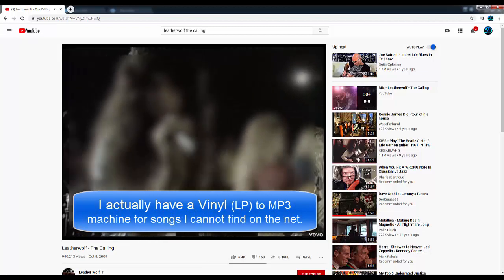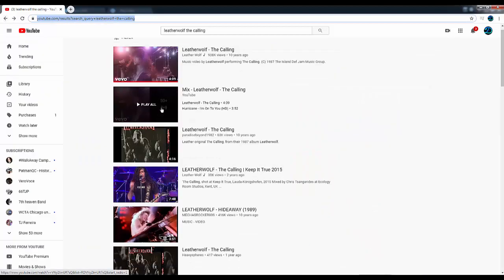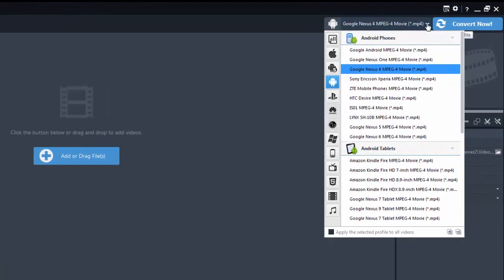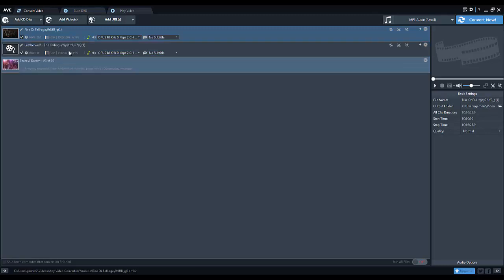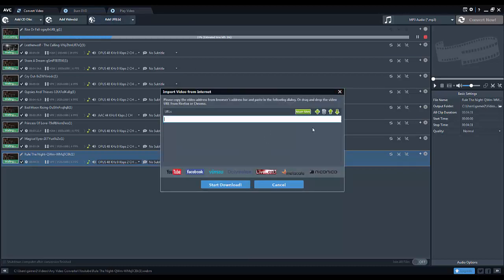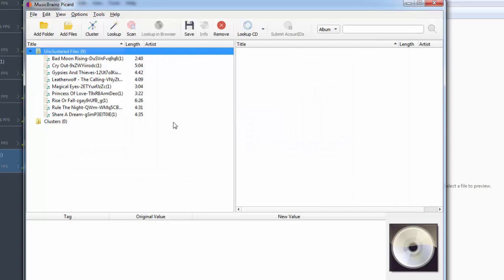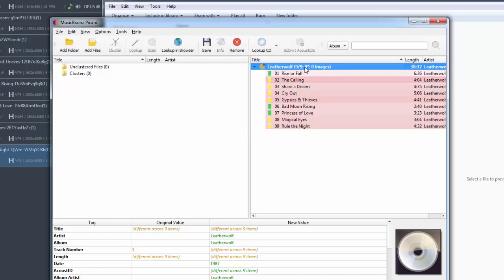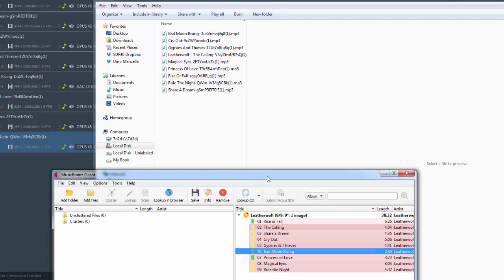Turn your VINYL (LP) collection into MP3s WITHOUT the need of any external HARDWARE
How to turn your VINYL (LP) collection into MP3s WITHOUT the need of any external HARDWARE using free programs and websites on the net

You will need:
YouTube.com
MusicBrainz Picard